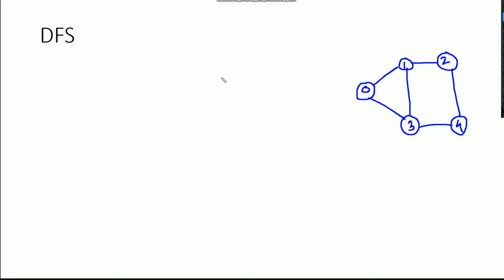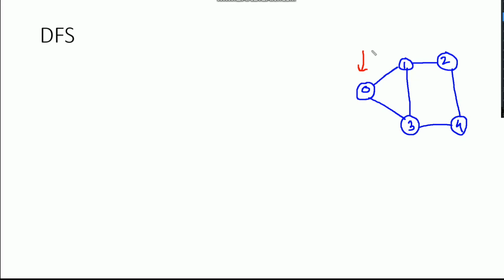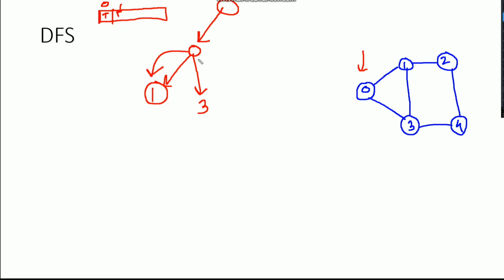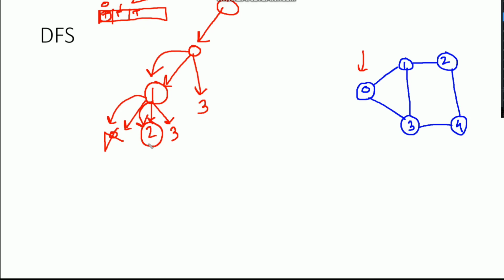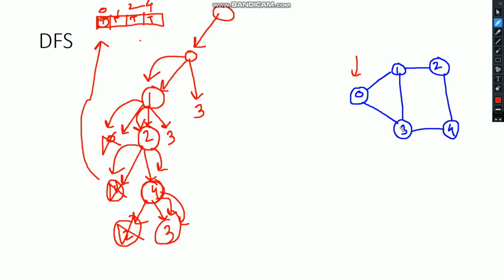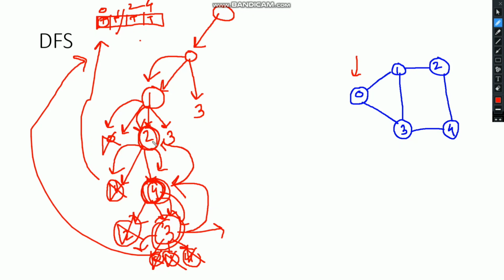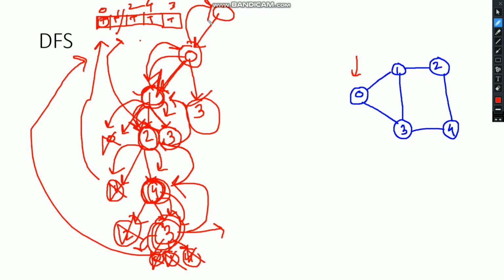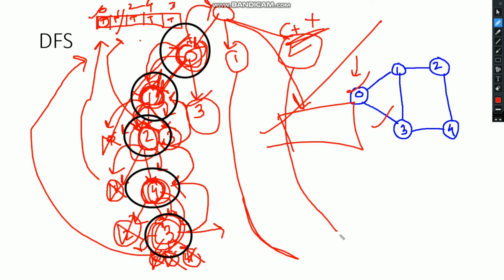1.2 Dfs tree | depth first traverse| Graph |Harshit jain[ NITA]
1.2 Dfs tree | depth first traverse| Graph |Harshit jain[ NITA]